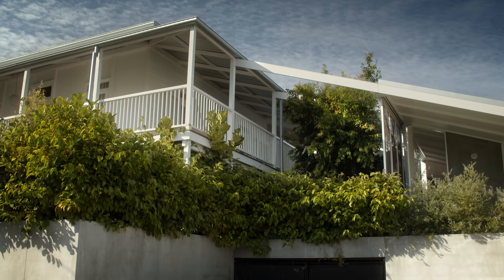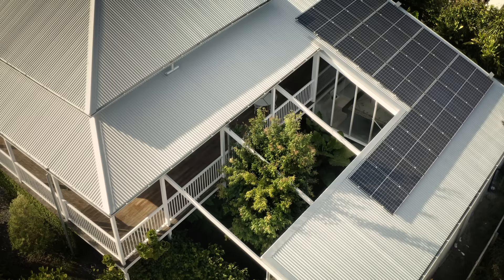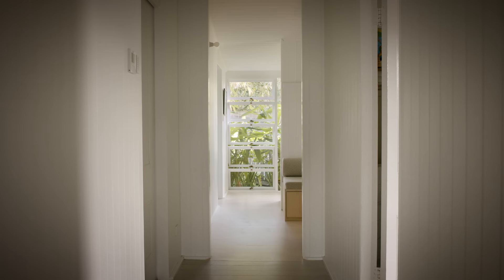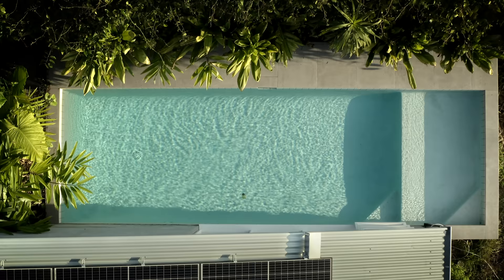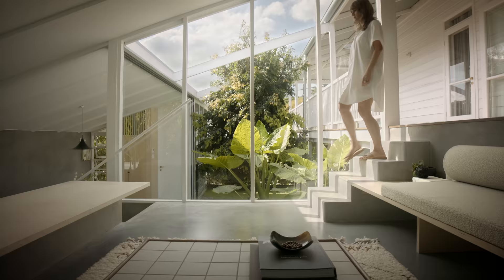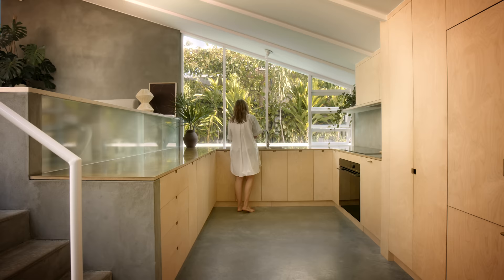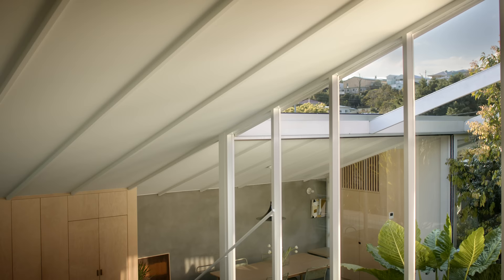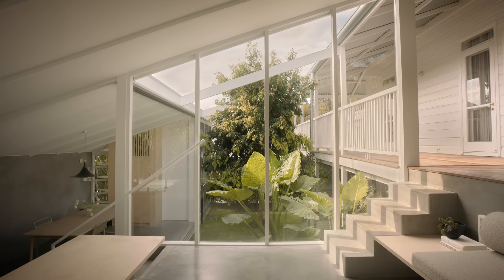A Home Designed to Feel Like You're Living in a Garden (House Tour)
Designed to feel like one is living in a garden, Cascade House by John Ellway seamlessly blends outdoor and indoor living. Located in Queensland, the family home of interior designer, stylist and client Jacqueline Kaytar is a traditional cottage home that was in dire need of repair. Working closely with Jacqueline, the architect avoided building underneath the home to keep the streetscape intact. Instead, John Ellway used the vacant land to the side of the original cottage to provide a much-needed extension that leans into the cascading landscape of the site.

Found by the client, the cottage home was in a dilapidated state, though internally and structurally the house was in good condition with a much-needed update to accommodate the contemporary needs of the family. After bringing John Ellway on board, Jacqueline expressed an aspiration to instil a feeling like that of living in a garden. Beginning the house tour from the parking area, the entry to the home opens to the kitchen, dining and living spaces. Immediately connecting to the gardens through large glass doors and windows, the house opens up onto a grass patch for the family to enjoy. Providing the space to embrace living in a garden, the grass patch also offers a private outdoor reprieve.

Connecting the new extensions with the older parts of the cottage, a breezeway also adds another layer of connection to the garden. The private rooms sit in the old section of the cottage, with the entertainment spaces confined to the new extensions. The home’s extended veranda instils the experience of living in a garden as occupants step into the new volume. Incorporating seamless connections throughout the architecture, John Ellway has made additional interior design choices in the kitchen, adding nooks and crannies to conceal appliances and ensuring the interior architecture is kept sleek and simple.

In the kitchen, Fisher & Paykel’s integrated appliances seamlessly blend into the joinery, providing a cohesive effect. Aside from aligning with budget and aesthetic desires, John Ellway used Fisher & Paykel to coincide with the broader context of the kitchen. Focused on using key materials to further assist with the idea of living in a garden, the client and architect chose plywood, brass countertops and polished concrete to foster a warm and natural connection. Together, John Ellway and Jacqueline work to combine finishes and textures to create an uplifted and refreshing home.

00:00 - Introduction to the Garden Home
00:26 - The Inner-City Location
01:14 - An Overview of the Home
01:49 - A Walkthrough of the Home
02:28 - The Key Brief of Garden Connection
02:50 - Original Timber Cottages
03:18 - Separation of Old and New
03:53 - The Kitchen
04:11 - A Seamless Integration of Fisher & Paykel
04:44 - The Fisher & Paykel Fit
05:16 - Key Materials
05:59 - A Connection of Texture and Detail
06:22 - The Connection Between Owner and Architect
06:59 - Proud Moments

Photography by Toby Scott.
Architecture and Interior Design by John Ellway.
Interior Design and Styling by Jacqueline Kaytar at Repose.
Build by Newman Homes.
Landscape Design by Tom Collins.
Engineering by Ingineered Consulting Structural Engineers.
Appliances by Fisher & Paykel.
Filmed and Edited by O&Co. Homes.